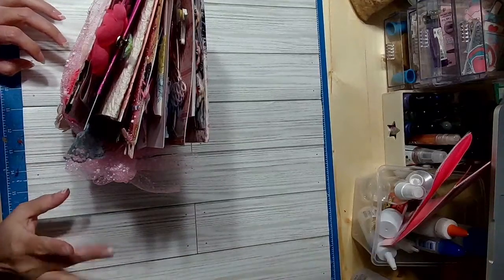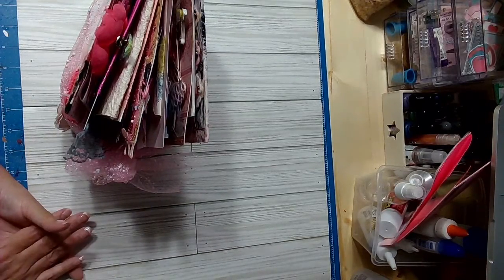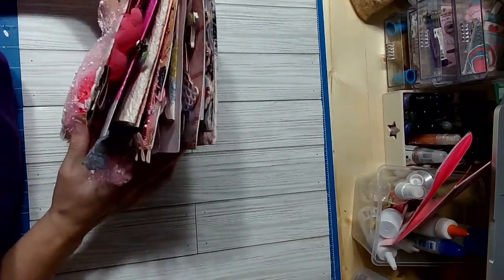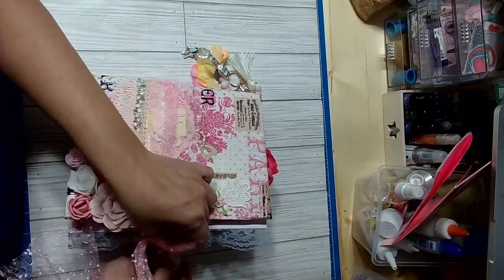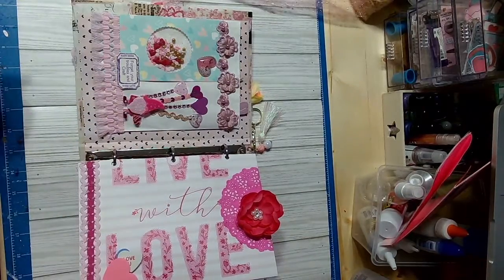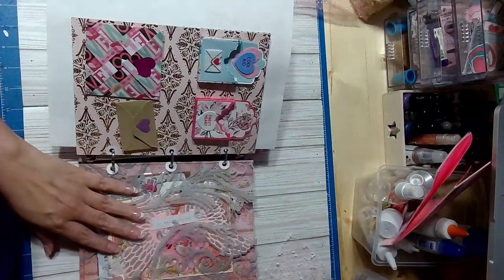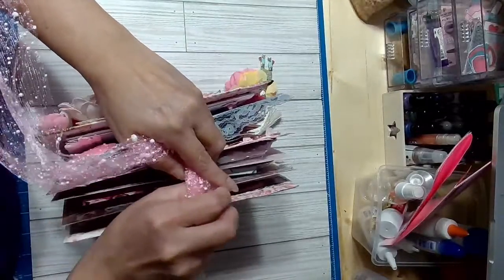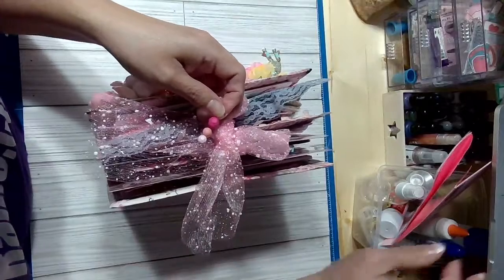valentinebinderswap2022 Complete Binder Reveal!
Welcome to the Valentine’s binder swap and collab 2022!!! 💝💝

Our wonderful participants are :

Robin

Vickie

♡LunaCrafts

Janiva

♡ Purposely Crafting The Divine Intervention

Angelica

♡CraftersTreats2017

Cathy

♡Cathy's Creative Krafts and more

Maria

♡Maria Reyes

Gloria

♡Gloria's Crafts Hauls and more

Blanca

♡Prettybee30

Tree

♡Tree-Craft On

Mariann